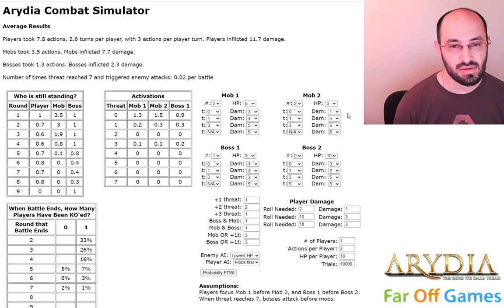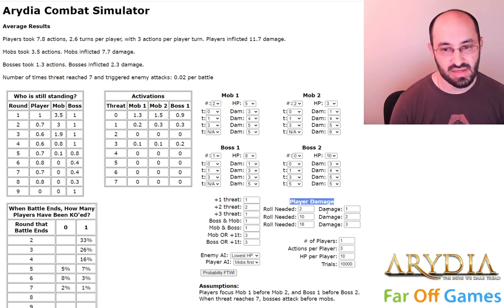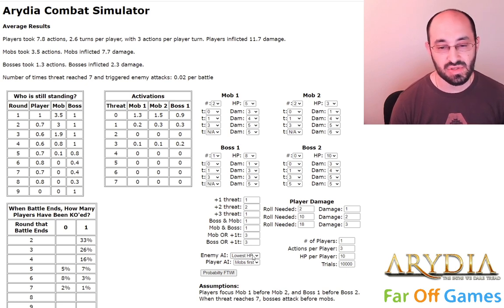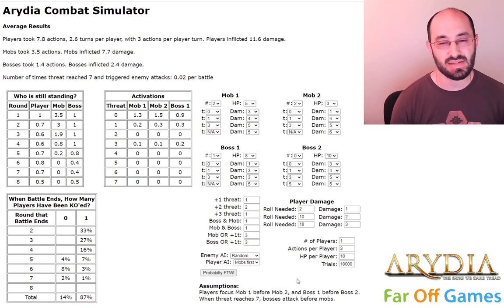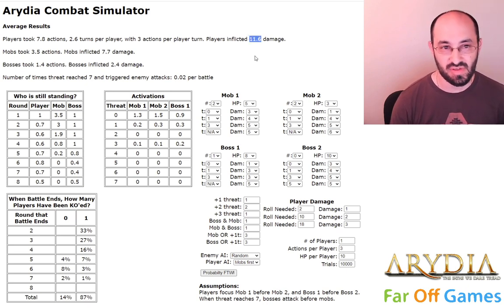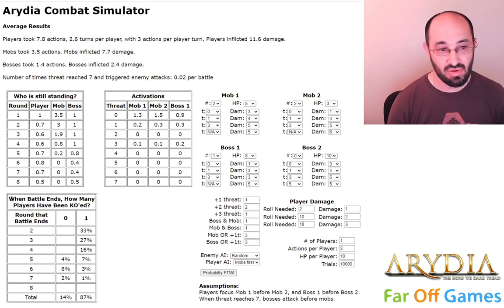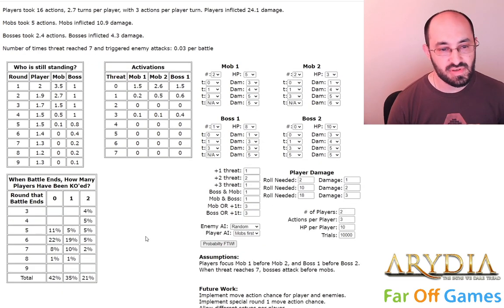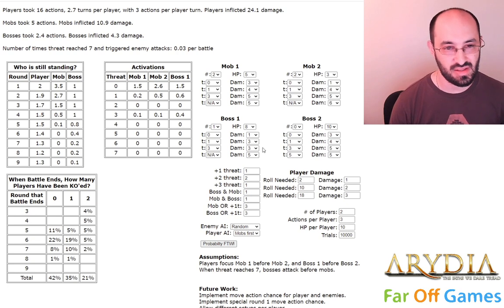Arydia Combat Simulator